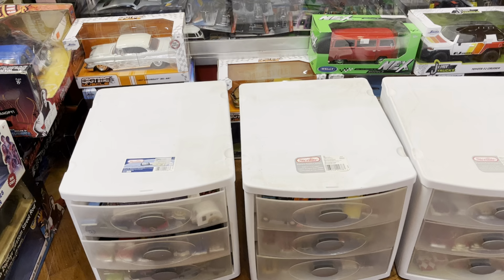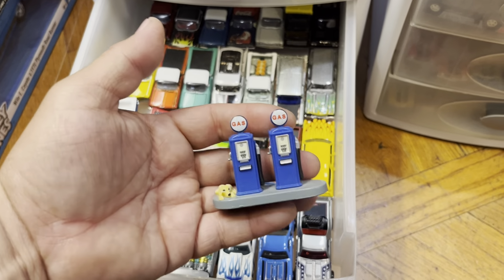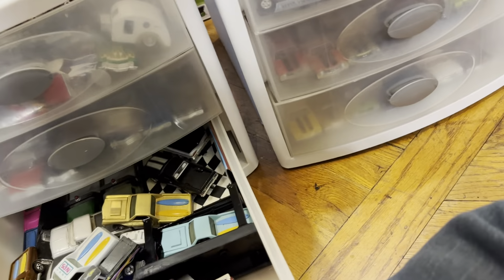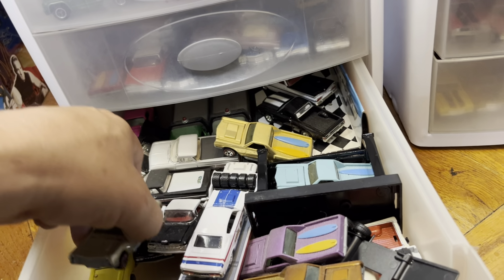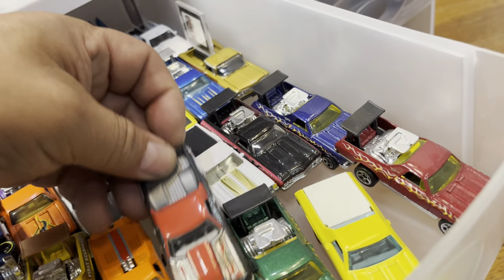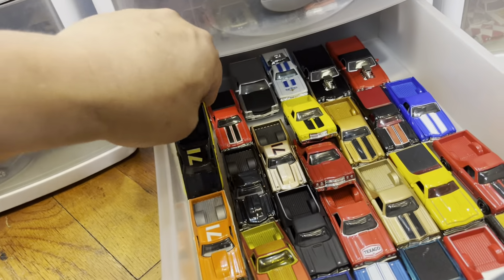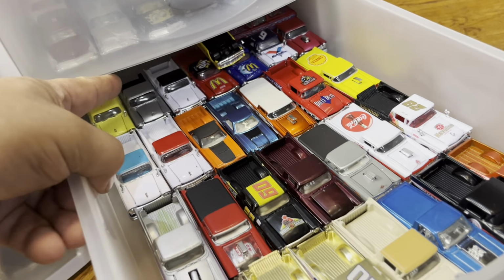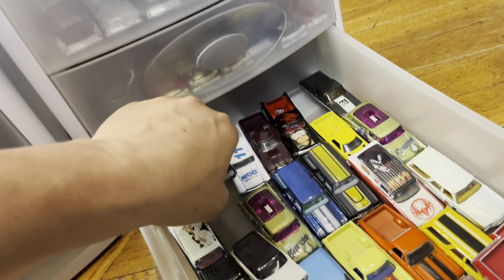Playdays Collectibles Taco Tuesday night Hotwheels show & tell. 9.6.22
Ok ok ok last video for tonight. Let’s check out some Hotwheels goodies. Playdays Collectibles is now open!. Bring your mask 😷. We are all equal!. Safety first!. Please keep using all safety precautions at all times!. Open 7 days a week. Thank you for your business and support. Don’t forget to visit my YouTube channel